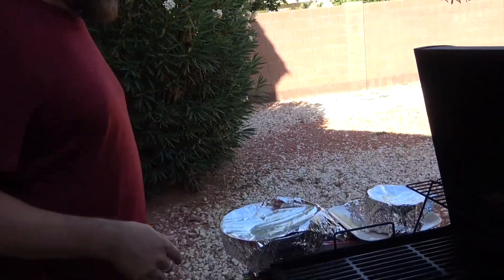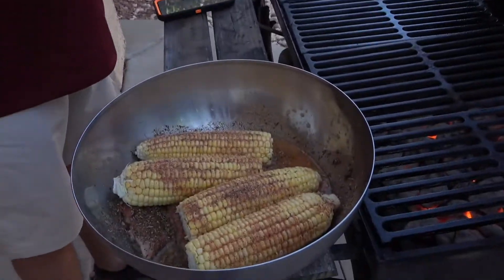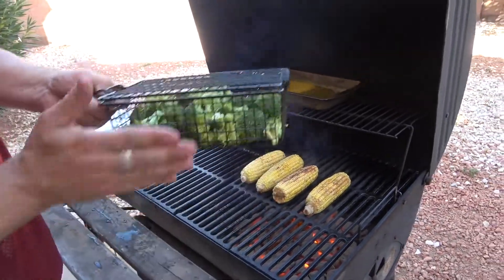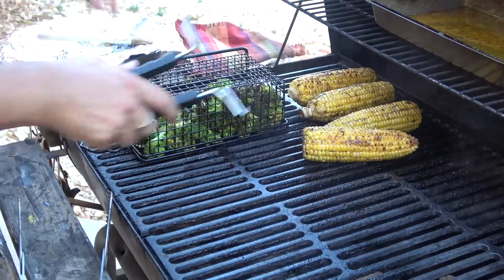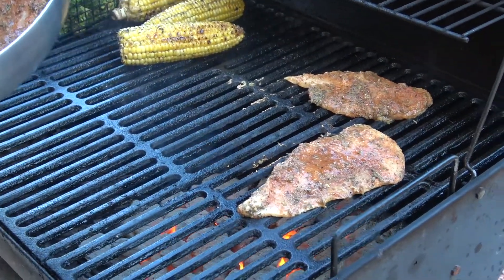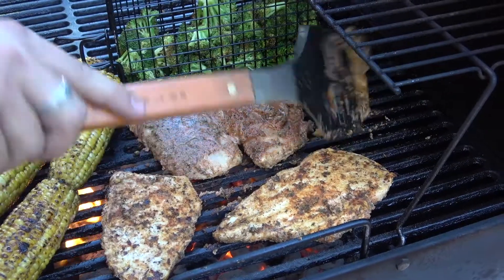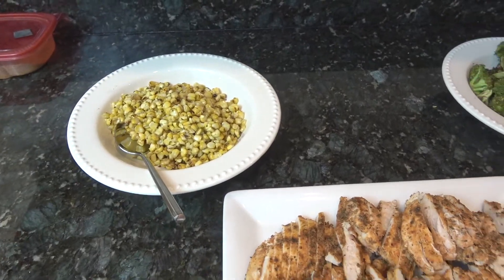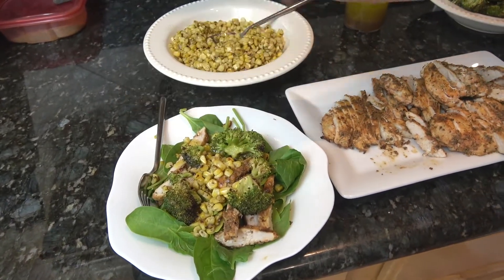Spinach Chicken Salad Recipe: Chicken Dinner Recipes (Grilled Chicken Salad)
How to make a Spinach Chicken Salad. For this grilled chicken salad recipe, I put chicken breasts, corn on the cob and broccoli on the grill and add it to a plate of fresh spinach. A delicious and healthier dinner recipe!